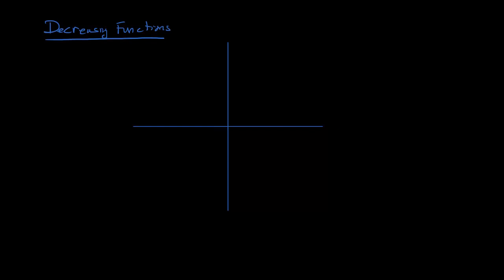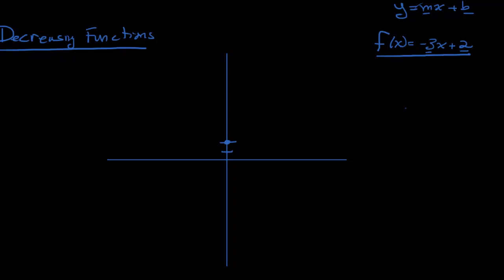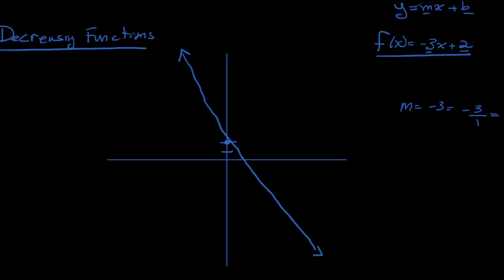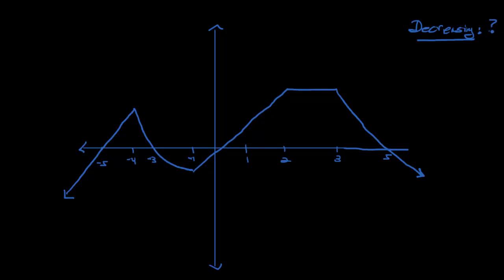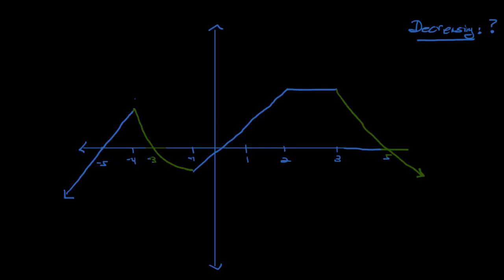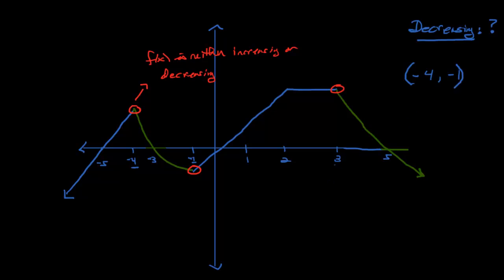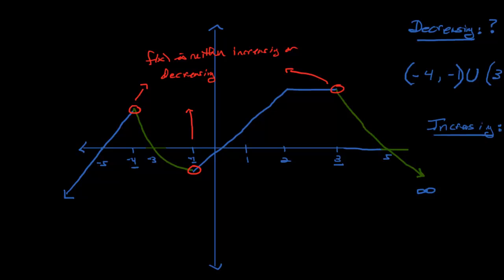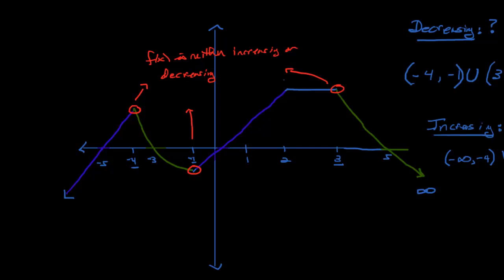Increasing, Decreasing, Constant Functions Part 2